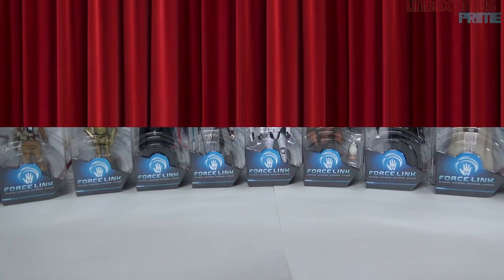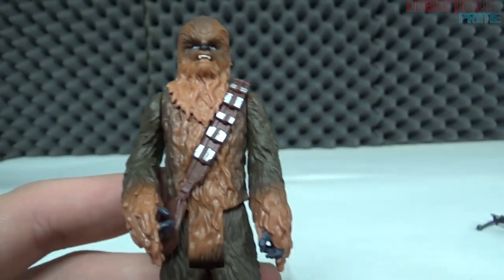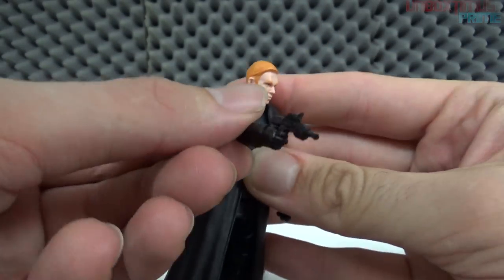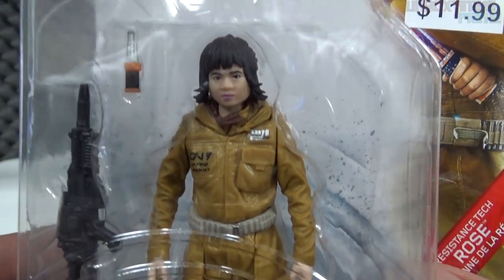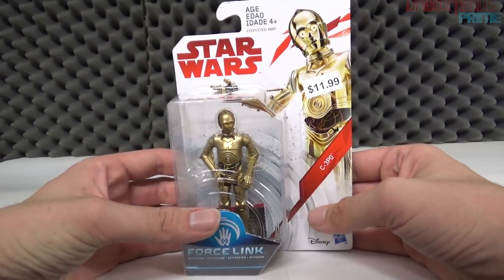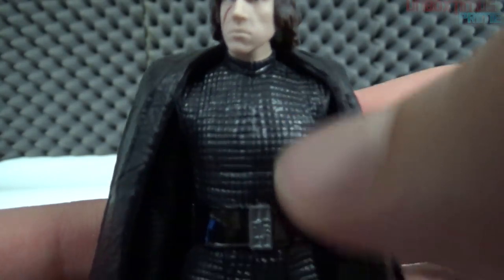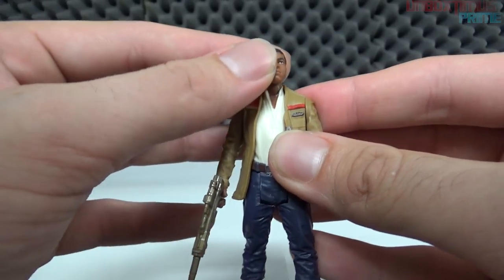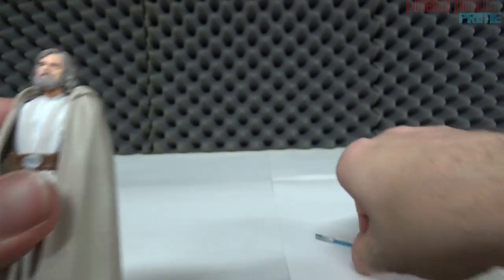Unboxing and Review of Star Wars: The Last Jedi Action Figures!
We were able to get some of the figures ahead of time and are sharing them with you!